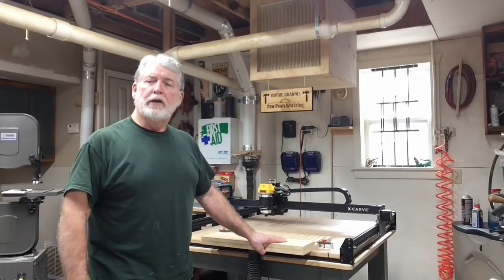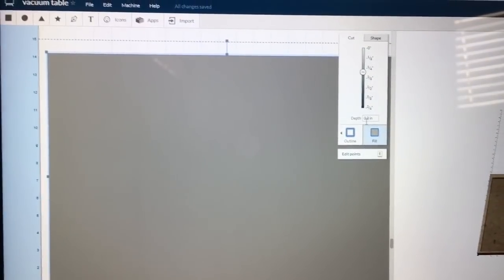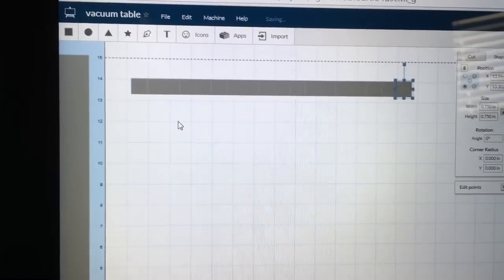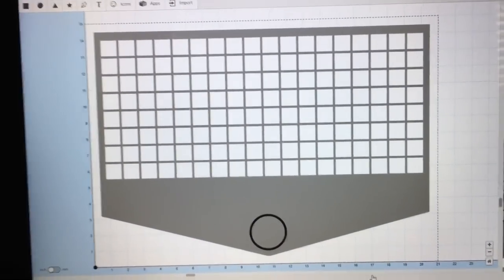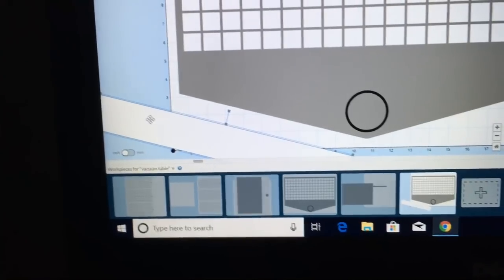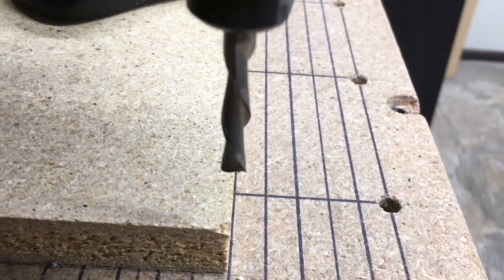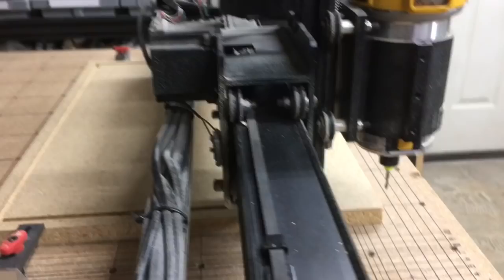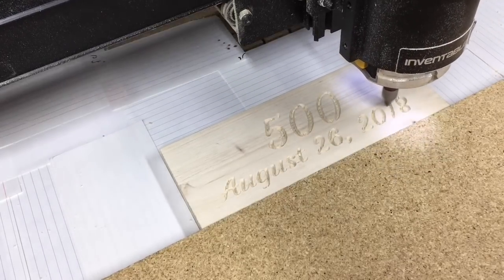How to Make a Vacuum Table Using Two Stage Carving for your CNC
Two stage carving technique is used to carve this very useful vacuum table for the XCarve.  It works using a simple shop vacuum cleaner and securely hold the work piece in place. Simply place your work piece on the vacuum table and cover the remaining open areas with  3x5 cards and begin to carve.  It's just that simple!